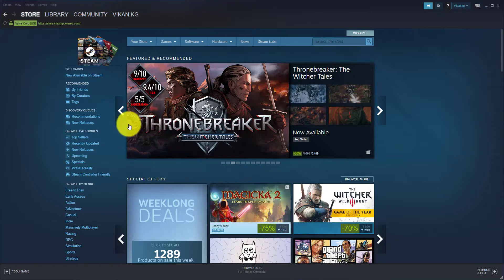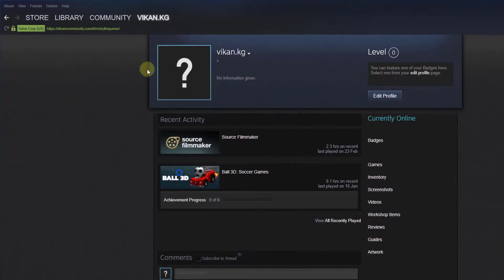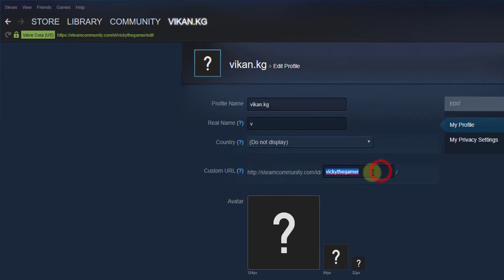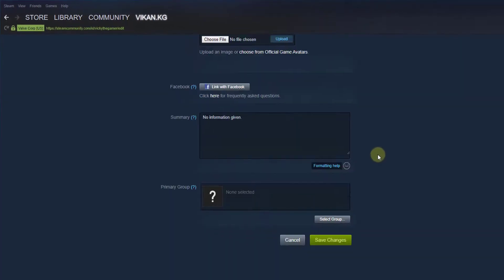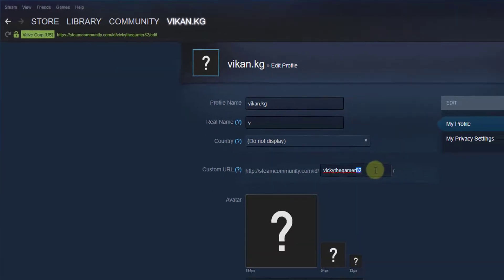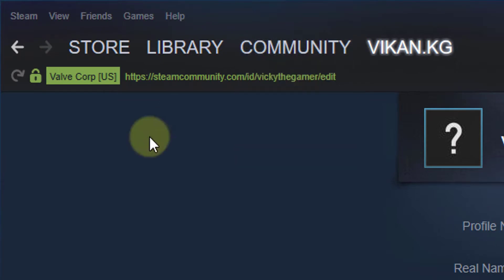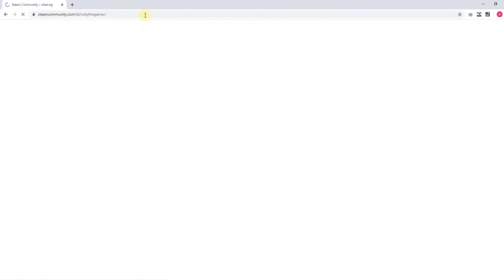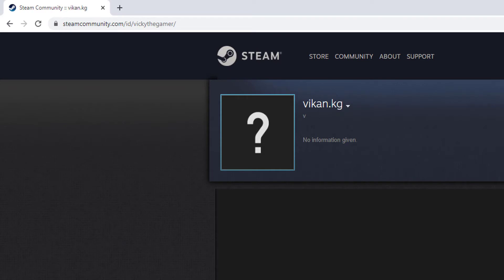How to Rename your Steam ID or Steam Community ID?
hey guys, in this video, i am explaining How to Rename your Steam ID or Steam Community ID.